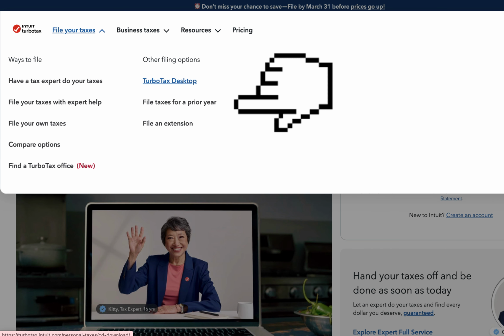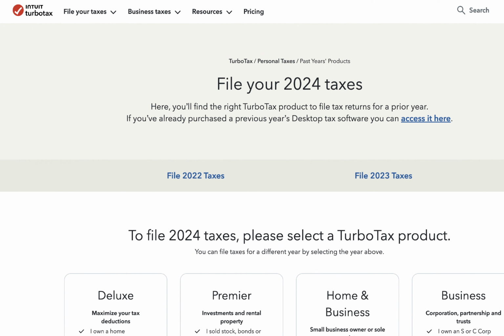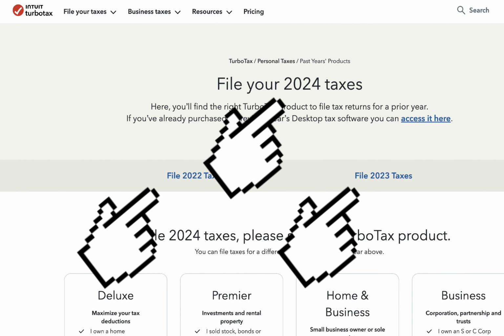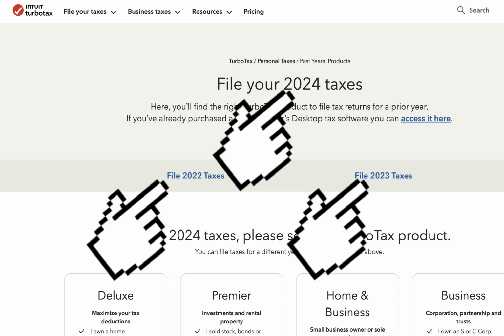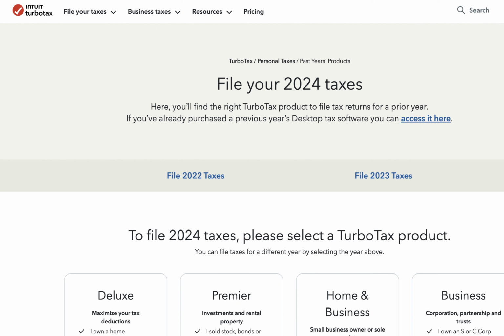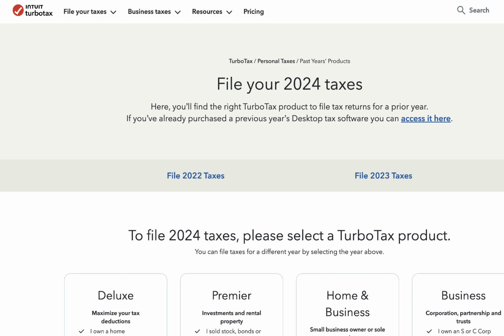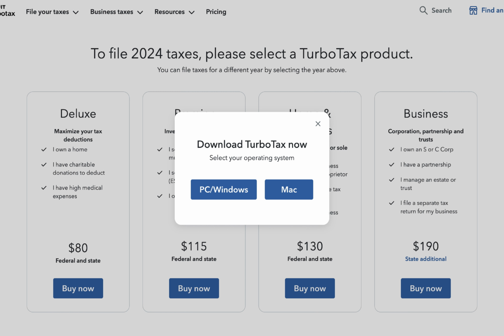How to File Prior Year Taxes on TurboTax | File Your Taxes a Year, Two or Three Years Behind! - 2026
Need to file taxes for a previous year? In this quick tutorial, I'll show you how to file prior year taxes on TurboTax for 2026.

**Important:** TurboTax does NOT support e-filing for prior year returns through the standard online process. Instead, you must use the **Prior Year TurboTax Desktop software** specifically for the tax year you need (2022, 2023, 2024, or 2025). Each year requires its own software version.